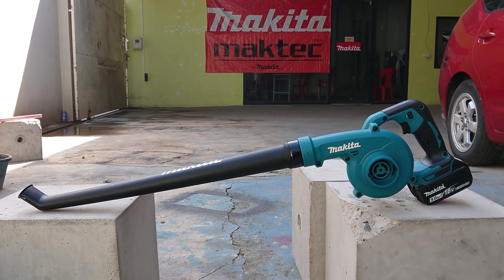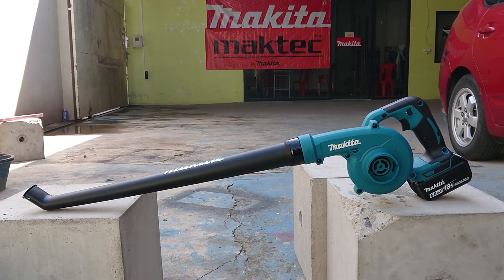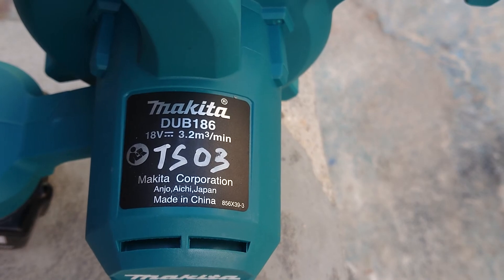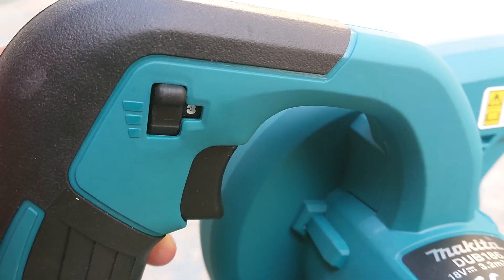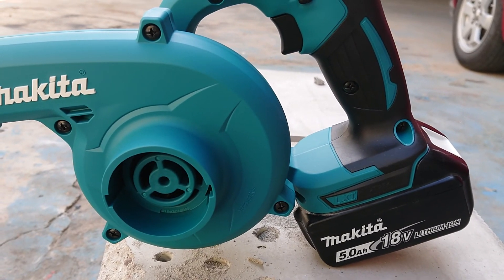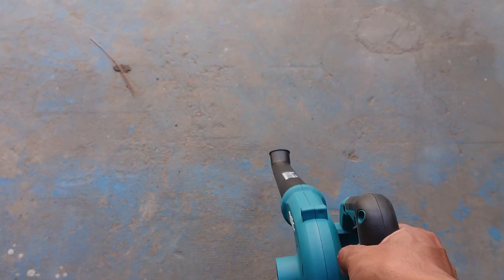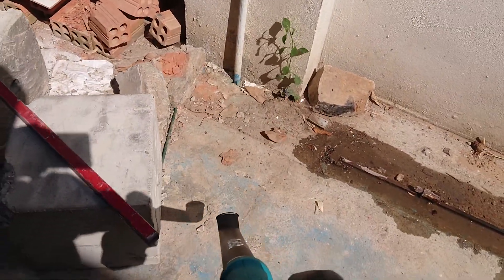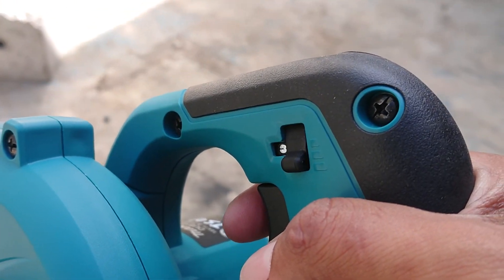DUB186 Blower 18V long nozzle with curved flat end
DUB186 18V LXT Floor Blower
Long leaf blower nozzle, ideal for clearing gardens & pathways
3 stage air volume settings & variable speed trigger
Max. air velocity of 244.8km/h & max. air volume of 3.2m³/min
Lightweight at only 2.1kg with battery
Up to 2 hours runtime with 5.0Ah battery

Specifications
Engine displacement 0-18,000rpm
Power output 2.5N
Max air volume 3.2m³/min
Max velocity 244.8km/h
Overall dimensions 861mm
Net weight 1.5kg skin
Voltage 18V

Available options
DUB186Z skin, tool only